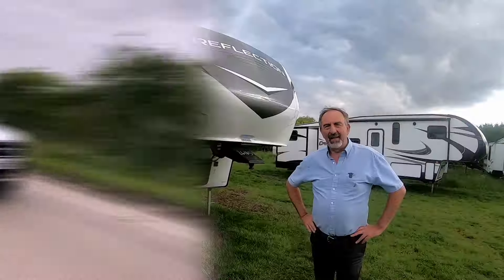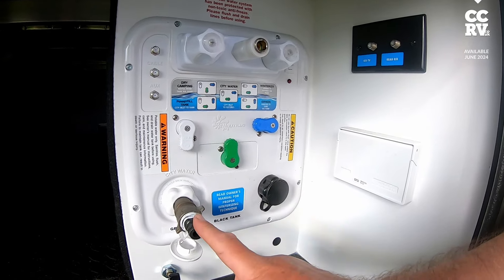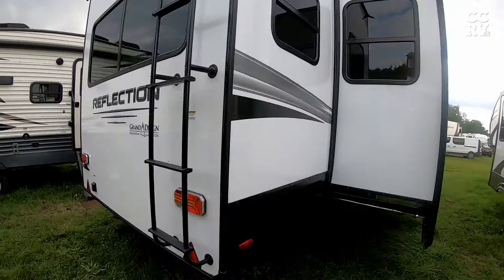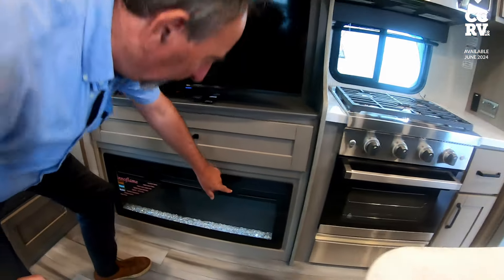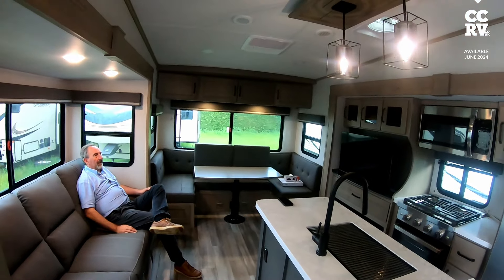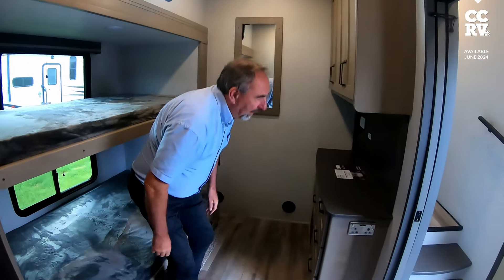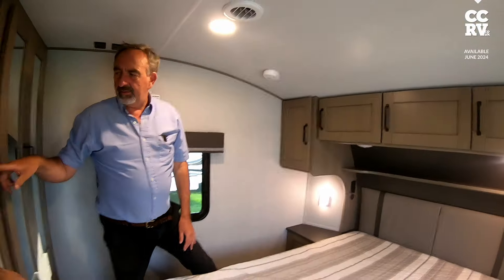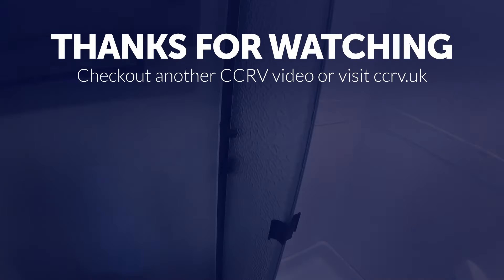324MBS 5th wheel from Grand Design - Perfect full-time living granny flat holiday-home - 2 bedrooms!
Hi Everyone!

This baby is bigger than the average 5th wheel we carry here at CCRV in Suffolk.  This new unit is from Grand Design's Reflection 100 series, a mid-bunk family RV, the 324MBS...  and it's a beauty.

Have a walk around the outside with Paul and Ash, then nip in this spacious fifth wheel for the tour. Checkout the open plan living of the lounge, kitchen and dinner then look in to the bunkhouse and and consider other possibilities that exist for the space.  A quick look in the bathroom and bedroom round this video out.

As mentioned in the video, this unit isn't for towing on a UK truck, but that said it will make an ideal static/semi-static for most (think holiday home, granny annexe, temporary home while you renovate a house).  We also offer a relocation service, so if you want to get a seasonal pitch in one part of the UK and move the next year all you need do is call.

  As Paul confesses, this video is a Friday afternoon job.  Come for the tour, stay for Paul and Ash demonstrating how over-tired they are... long day... bless 'em!

Head over to our website to see more of this new model and if you've got questions or comments please drop us a message right here on YouTube.

All the best from Paul and Ash at CCRV 👍